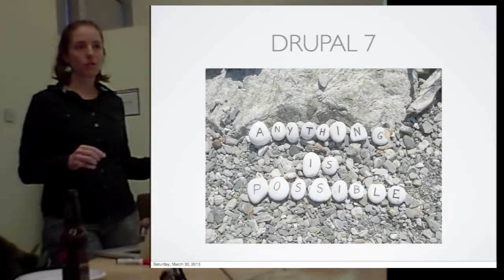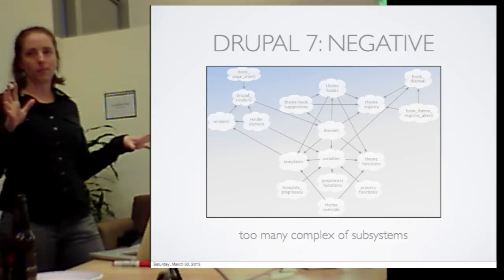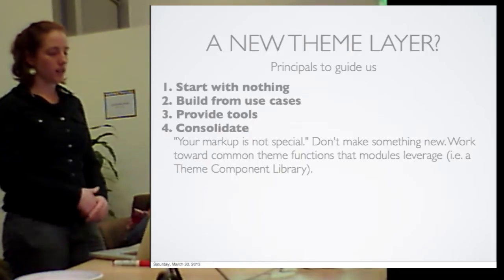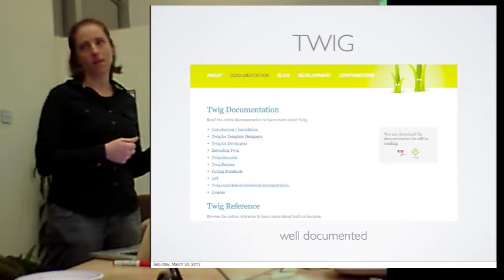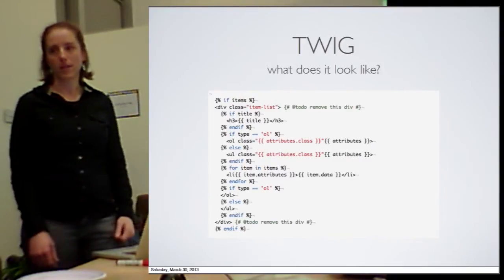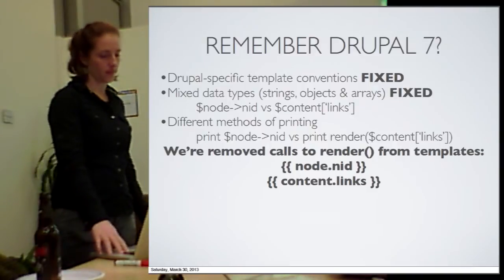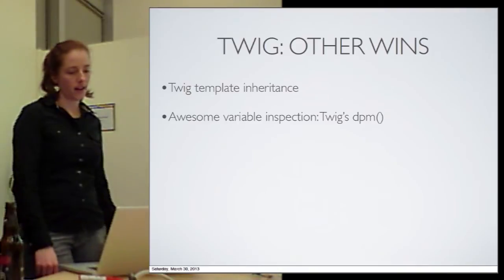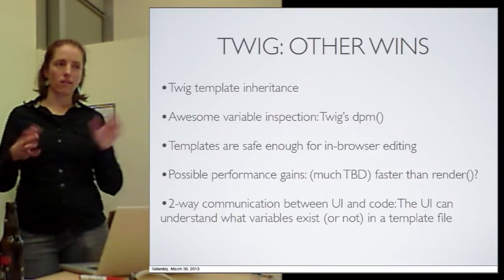EBDUG 02 - Twig, Drupal 8's New Theme Layer (Jen Lampton)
So you've finally gotten used to Drupal 7 -- you no longer try to download CCK, you add fields on your taxonomy vocabularies, you've overcome your longing for the "building" menu. Well, don't go to sleep just yet, because Drupal 8 is just around the corner! And it's time to learn about it. So watch this video! Jen Lampton, project lead of Drupal's Twig initiative, gives a terrific introduction to Drupal's spanking-new theme layer in a presentation from March 2013 to the East Bay Drupal Users group in Oakland CA.